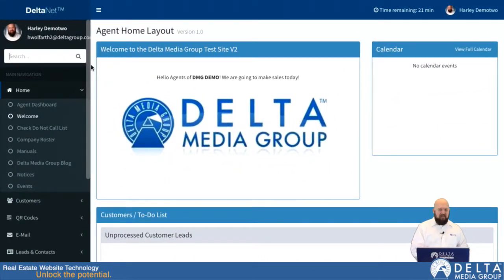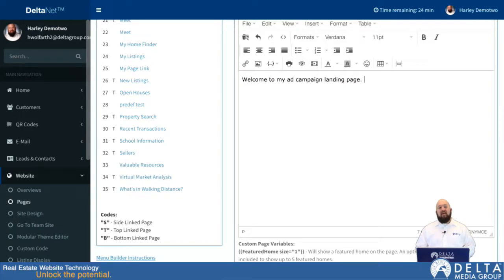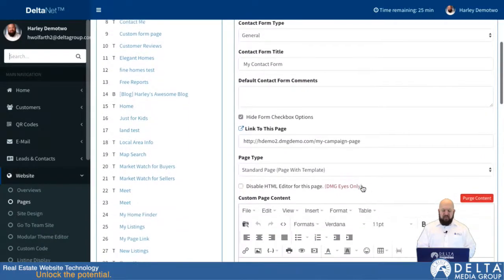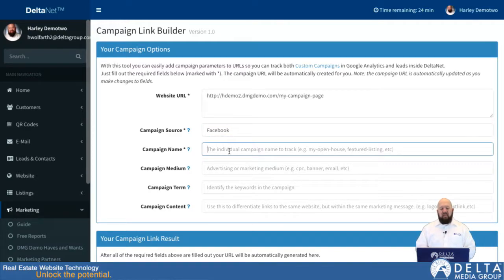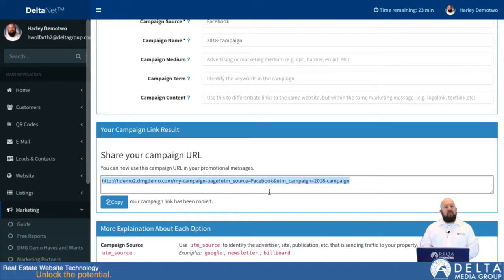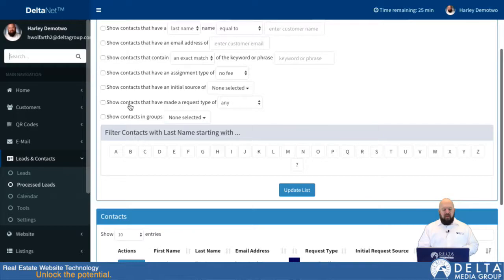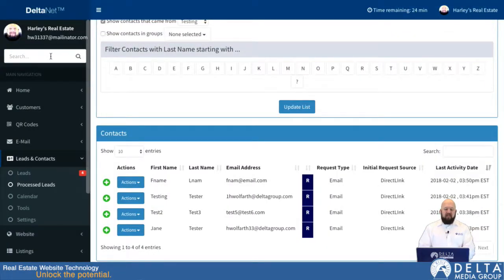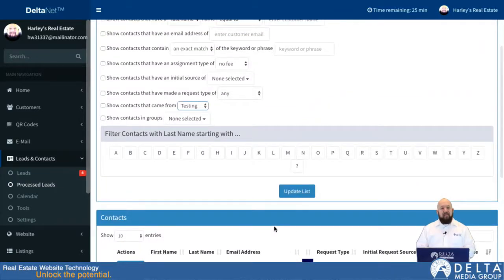Tech Tuesday's Live [DeltaNet 5] - Ad Campaign Tracking